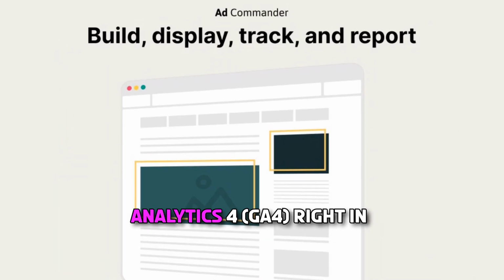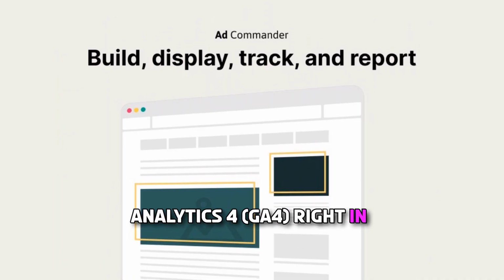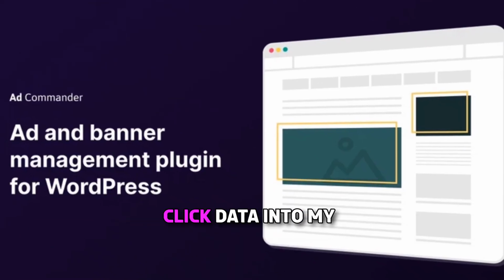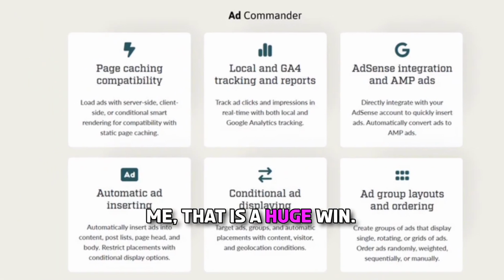Ad Commander AppSumo Deal Review | Best WordPress Ad Manager Lifetime Deal under 40 dollars